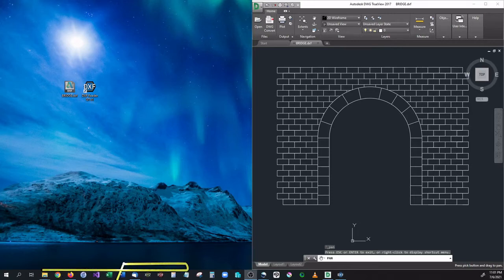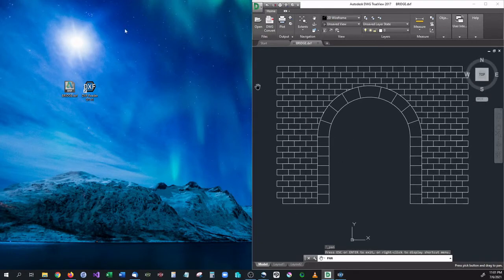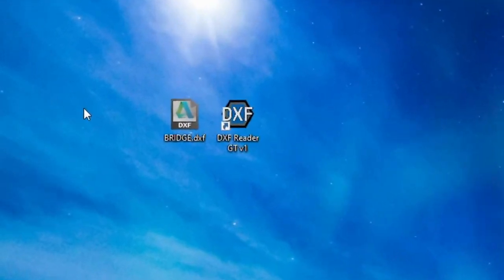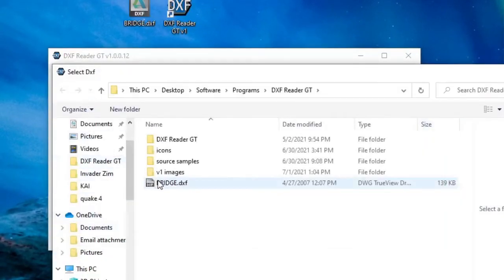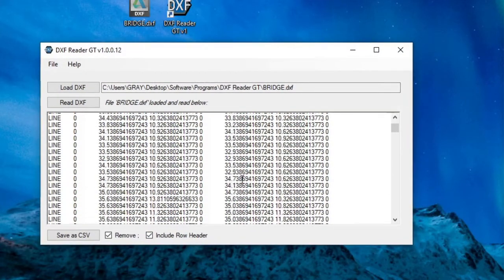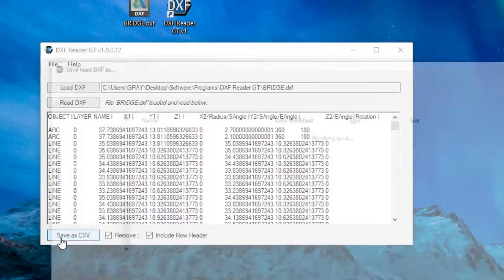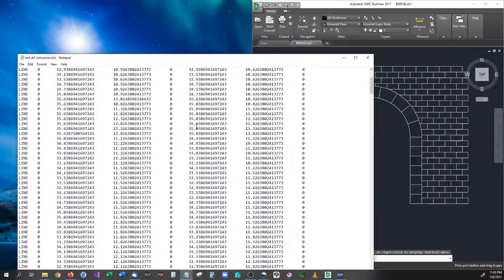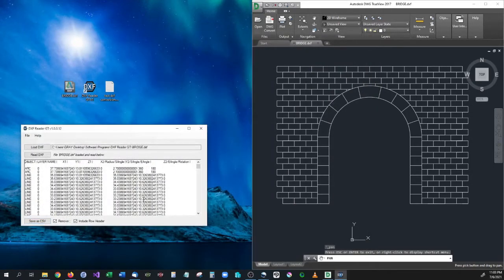How to extract XYZ data from DXF CAD Drawings WITHOUT AutoCAD - DXF Reader GT by Gray Technical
In this video we show how to extract XYZ Values from AutoCAD DXF files without using AutoCAD.

DXF Reader GT supports the following DXF formats:
    AutoCad2000
    AutoCad2004
    AutoCad2007
    AutoCad2010
    AutoCad2013
    AutoCad2018 DXF database versions, in both text and binary format.

DXF Reader GT supports the following DXF objects:
    Arc
    Circle
    Ellipse
    Face-3D
    Line
    Point
    Ray
    MText
    Text

DXF Reader GT Requirements:
    Windows OS
        Windows 7
        Windows 8
        Windows 8.1
        Windows 10
        Windows 11